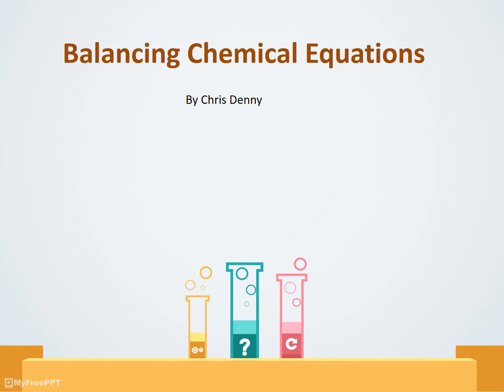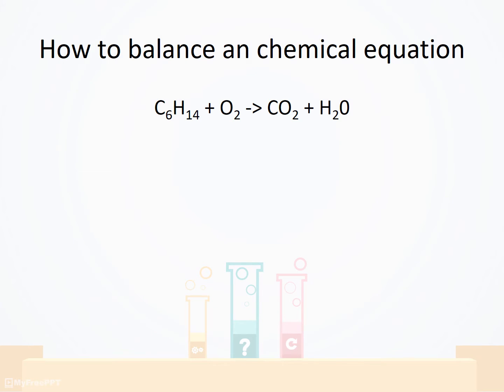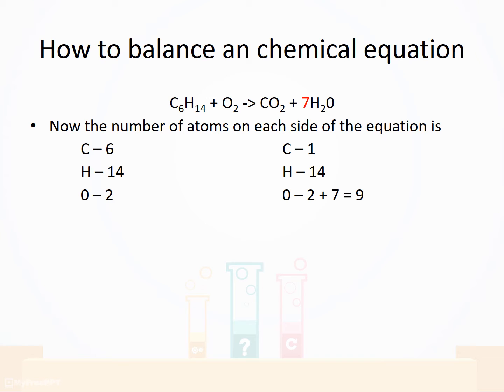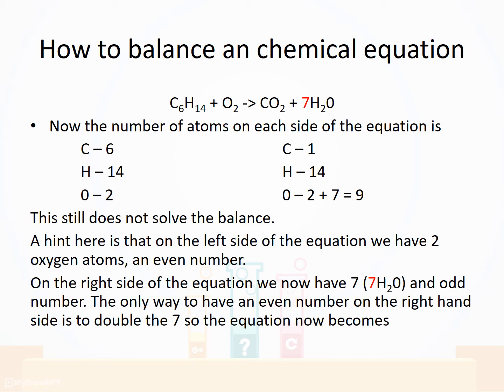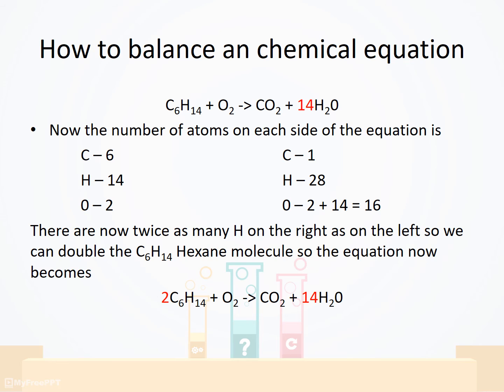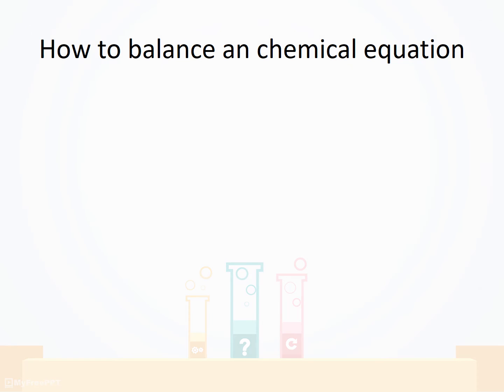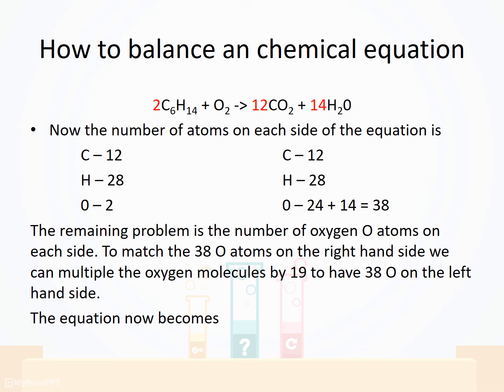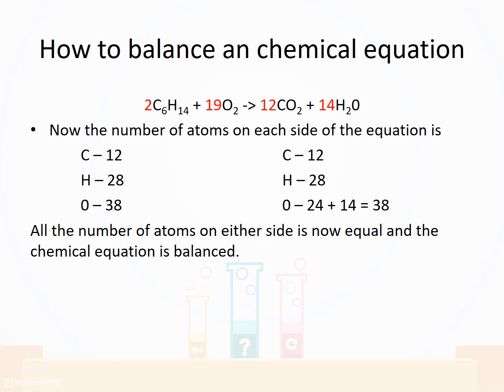Balancing chemical equations